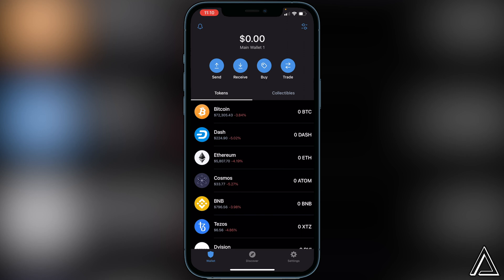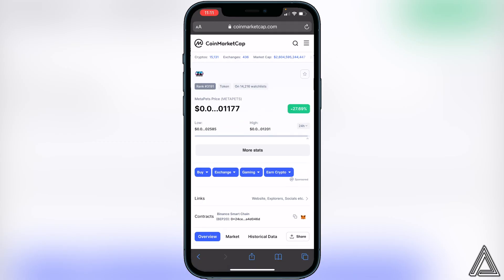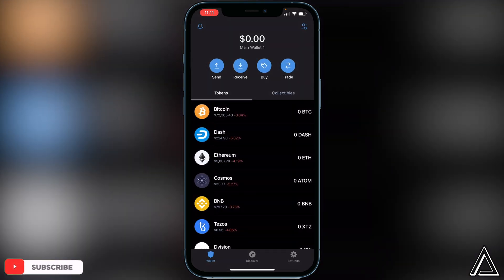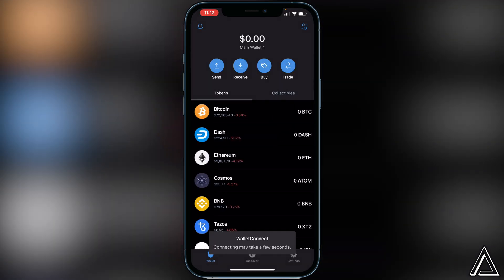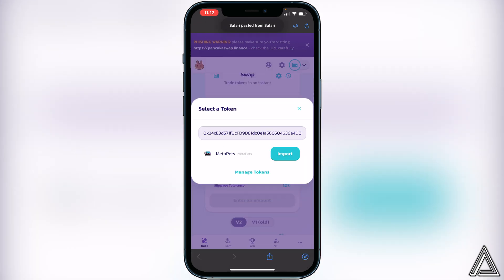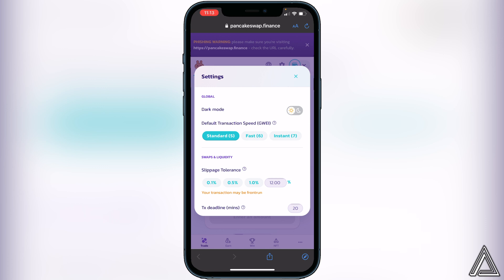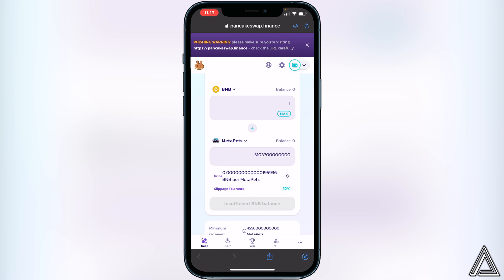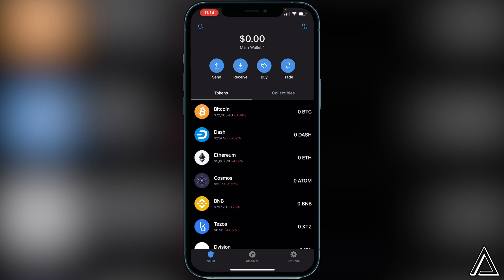How To Buy MetaPets Token on Trust Wallet 💰| How To Buy MetaPets Token on PancakeSwap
In today's video we show you How To Buy MetaPets Token on Trust Wallet. It's super easy to do takes less then 5 minutes. If you're looking for more Tutorials we have plenty!